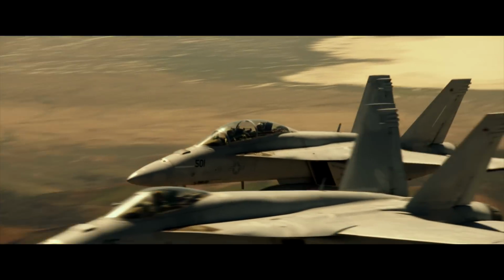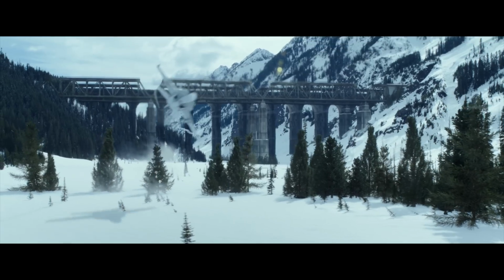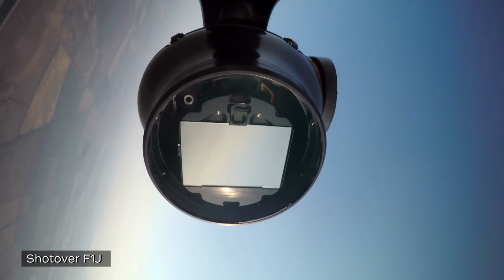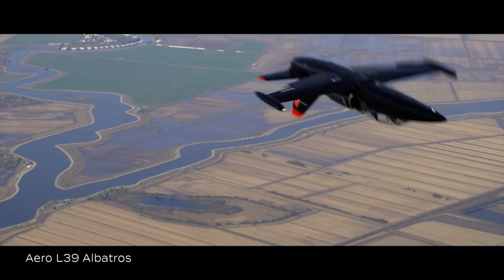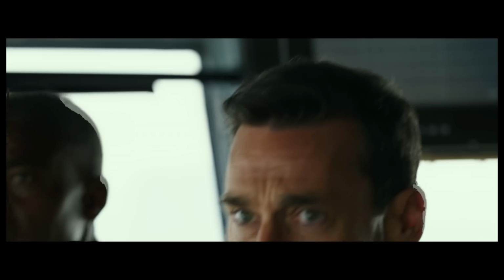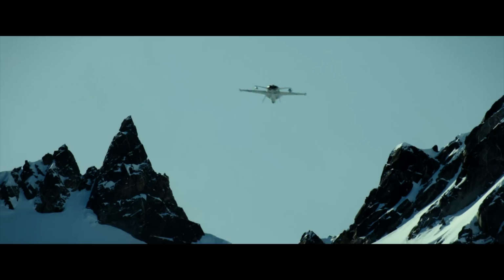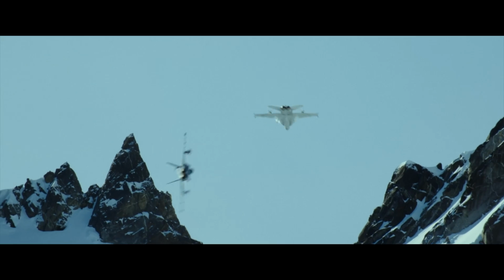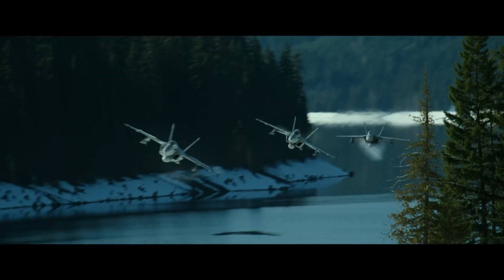Behind the Scenes with Top Gun: Maverick Aerial Team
The air-to-air team behind Top Gun: Maverick shares a detailed behind-the-scenes look at exactly how they pulled off making the groundbreaking film, including gear choices, challenges, victories, and more.

Featuring commentary from:
Claudio Miranda, ASC- Director of Photography
David B. Nowell, ASC- Aerial Cinematographer/Team5
Michael FitzMaurice- Aerial Cinematographer
Kevin LaRosa- Aerial Coordinator/ Lead Camera Pilot

IN THIS VIDEO:
0:00 - Background and Introduction
0:37 - The various types of aerial photography
1:23 - Using Long Lenses (Ground to Air and Air to Air)
2:30 - LaRosa’s L39 CineJet is born with SHOTOVER F1J
3:57 - Nowell, ASC reflects on working both Top Gun films
5:45 - Phenom 300 Jet with Two FUJINON Lenses
6:34 - Operating at the limit (Camera Operator Team)
8:04 - Tracking aerial targets as a team
9:09 - FitzMaurice pushes himself with 50-600mm
10:00 - Why Miranda, ASC loves Fujinon zooms
10:58 - Reliability requirements for Aerial Cinematography
11:54 - Aerial Team’s relationship with U.S. Navy
12:38 - Credits